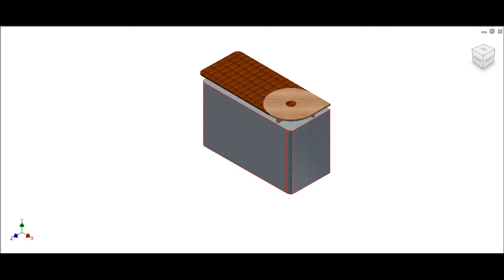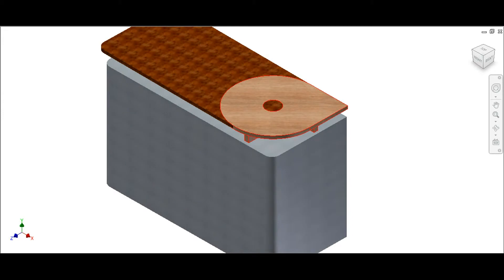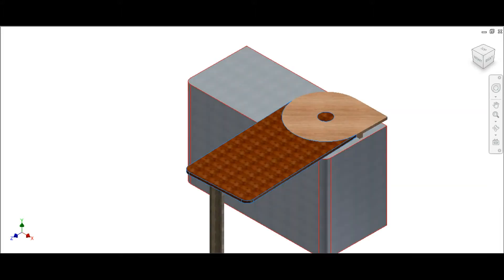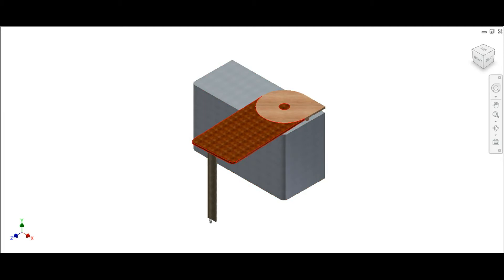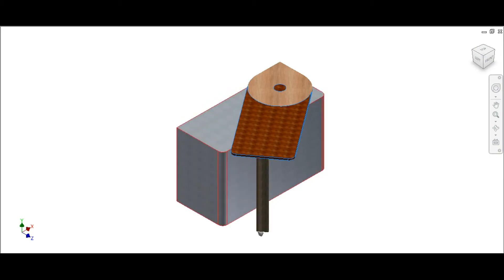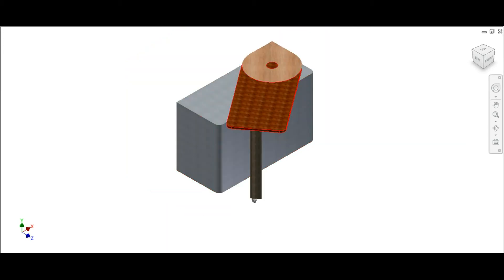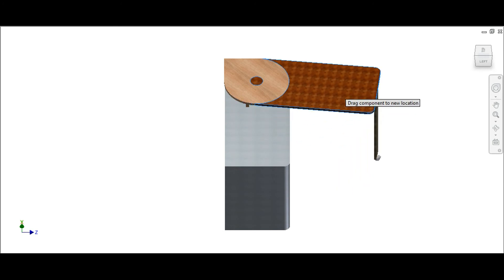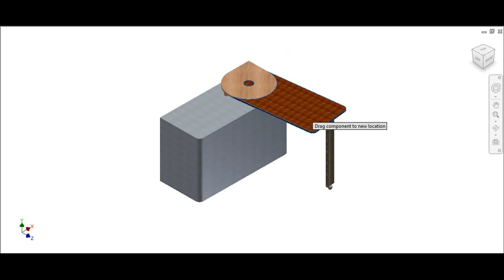rotating table.flv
Rotating desk that can be placed upon another furniture in a too small room.
This rotating desk I build for my son to help him increase his work space when needed and free room space when needed.
The grey block in the film is a chest of drawers we have, all the rest is the rotating desk in action.

in various CAD formats